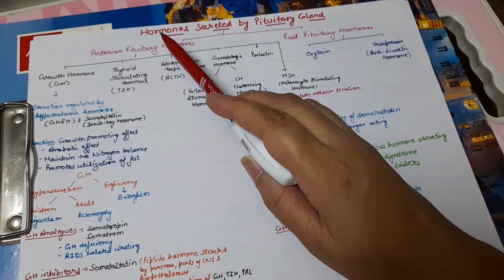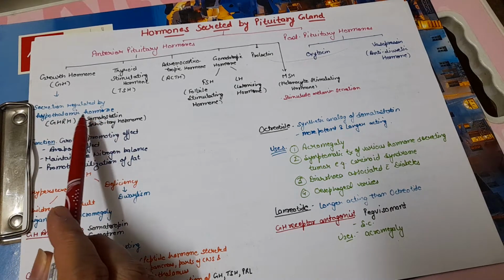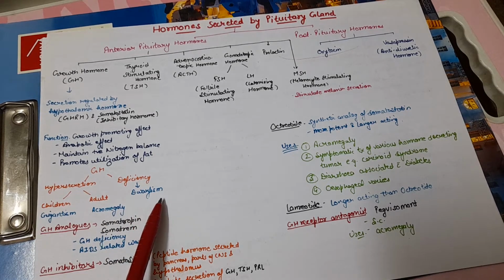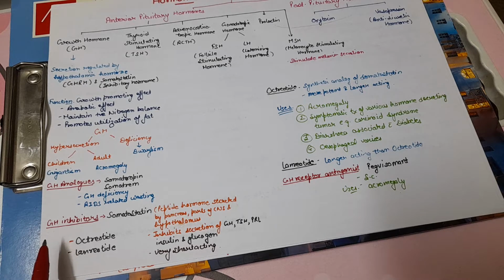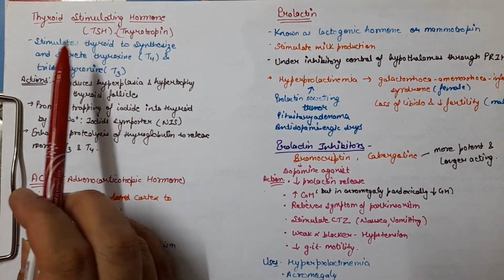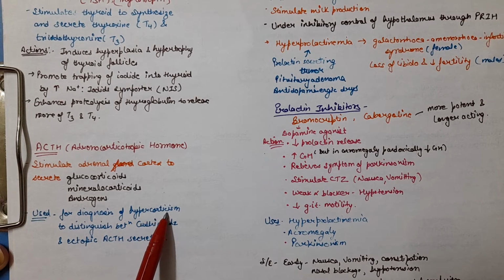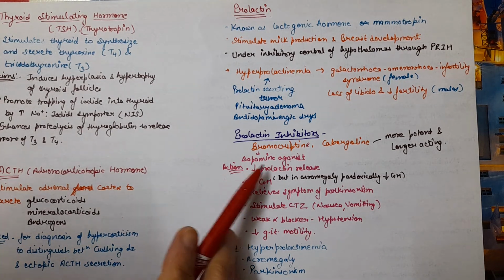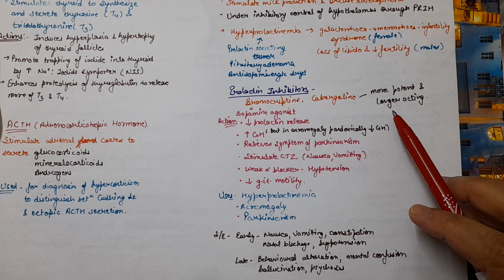Anterior Pituitary Hormone || Part-1|| Pharmacogy Lecture